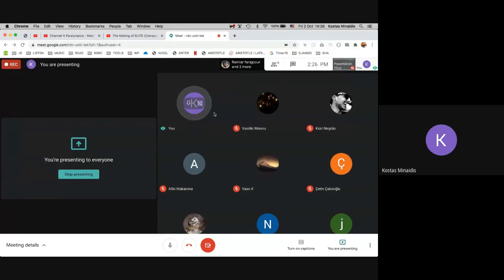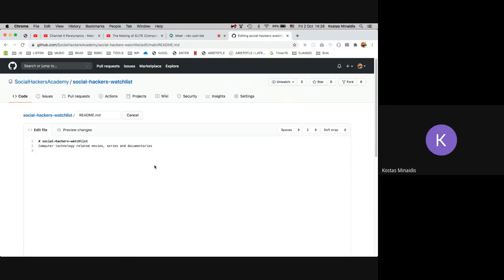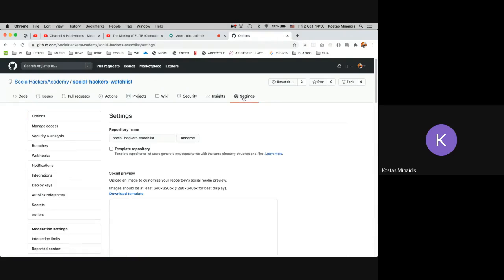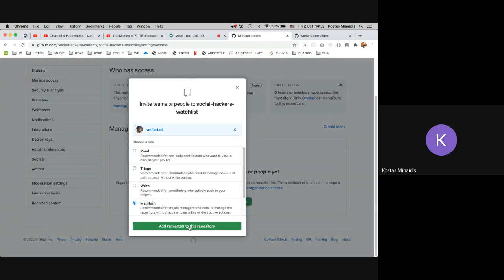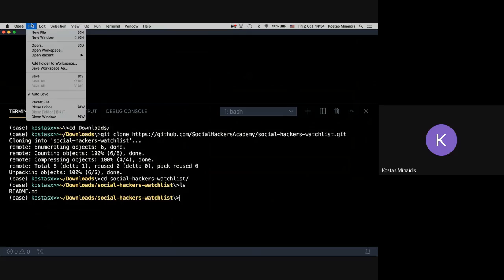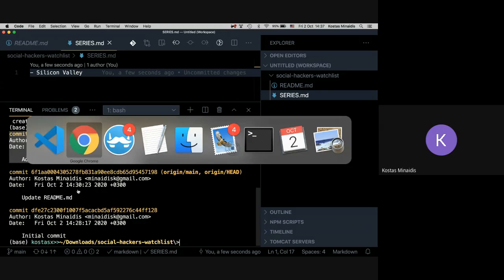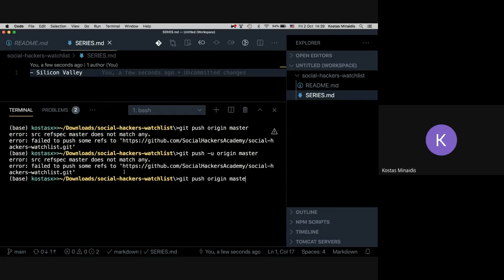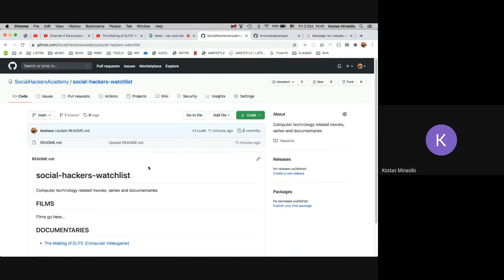How to create a GitHub repository and add collaborators